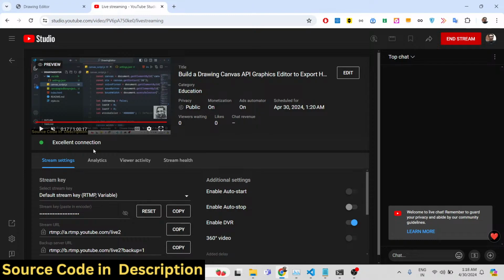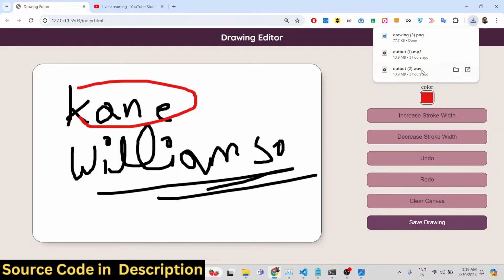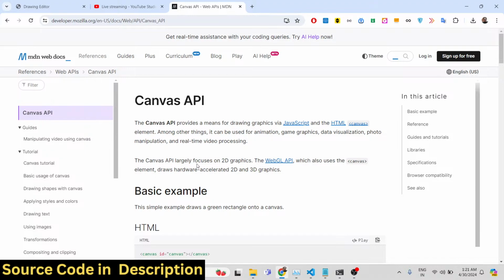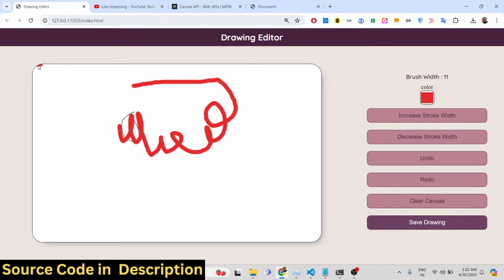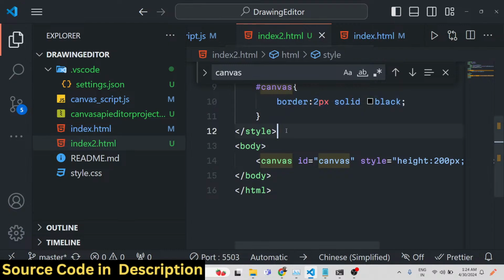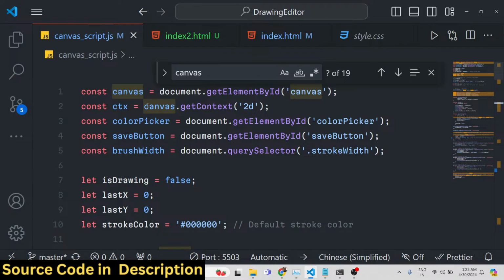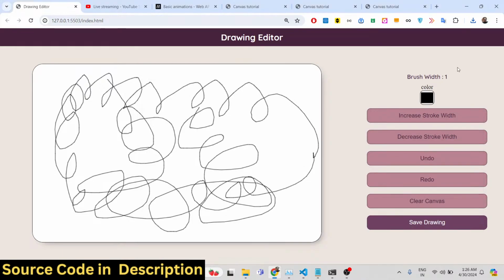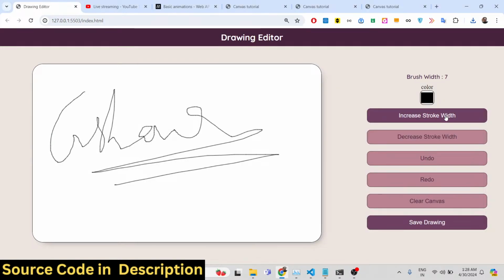Build a Drawing Canvas API Graphics Editor to Export HTML as PNG Image Using HTML5 & Javascript